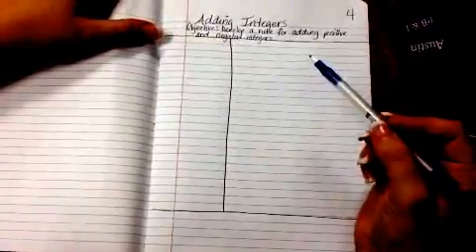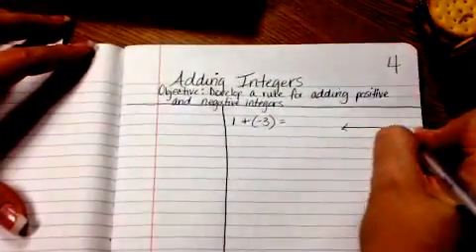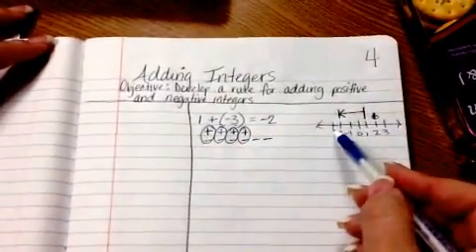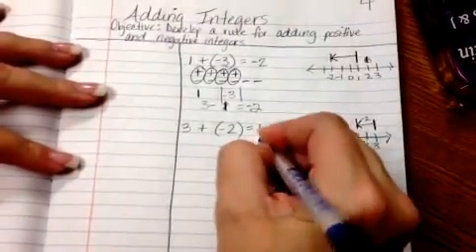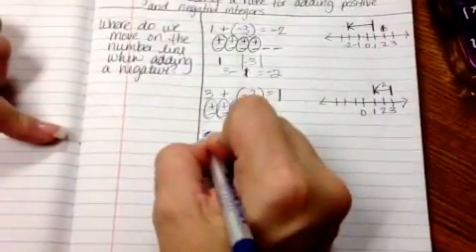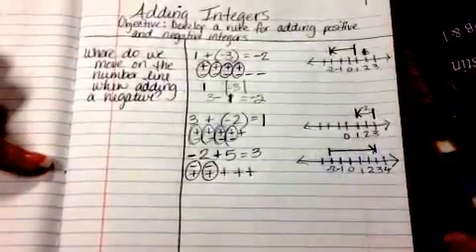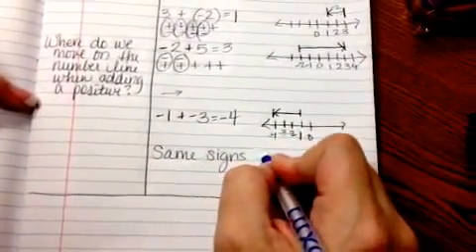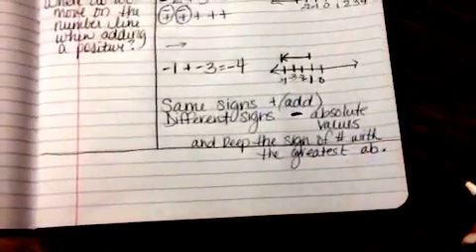Adding Integers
Notes for math class